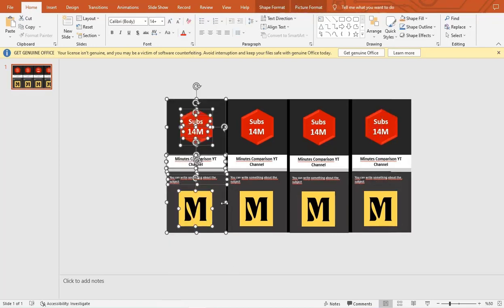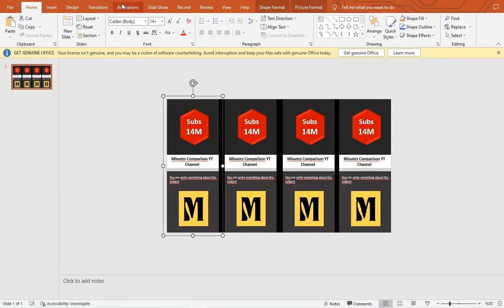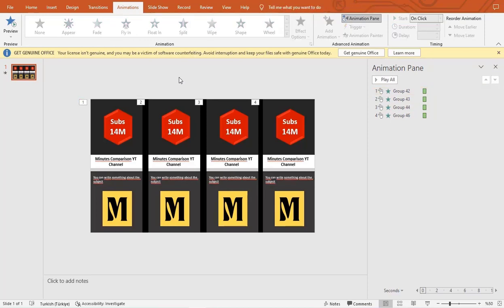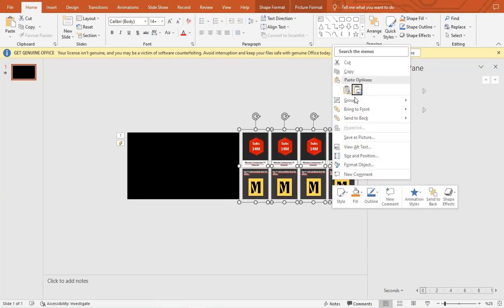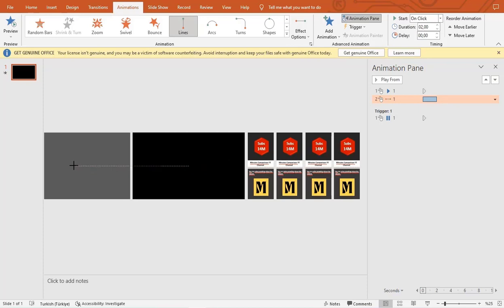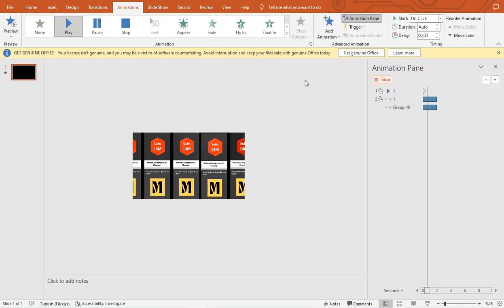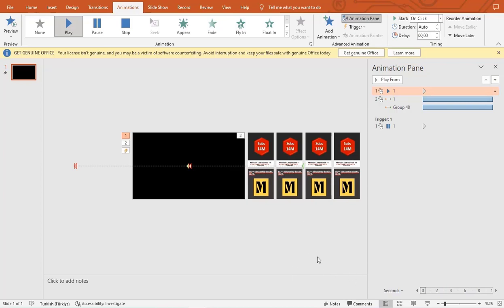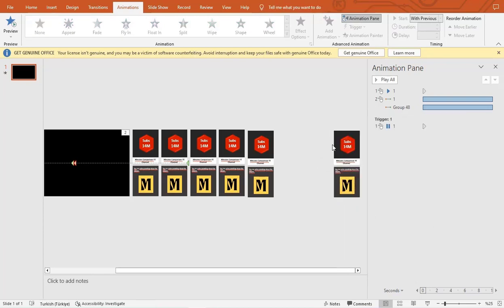How to Make Comparison Video | 2023 (4-Card Entry) Audio Narration (Template in Description)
Hello everyone!
In this video we explained how to make comparison video.